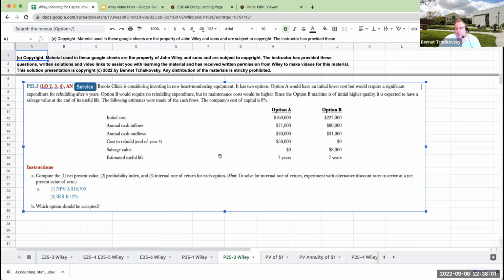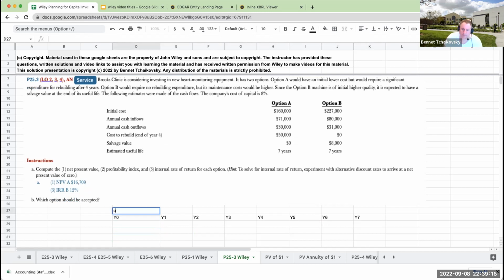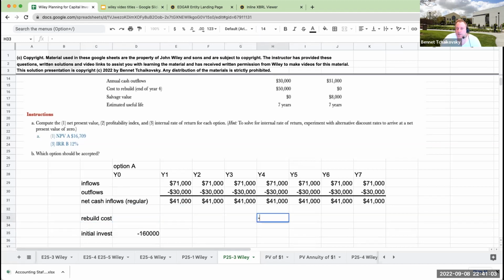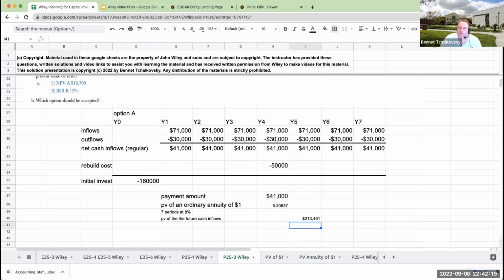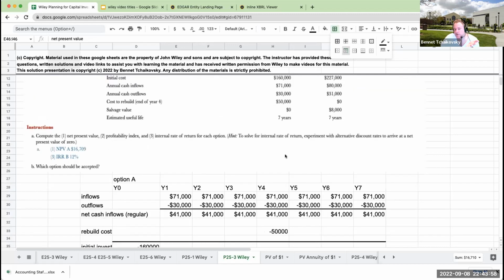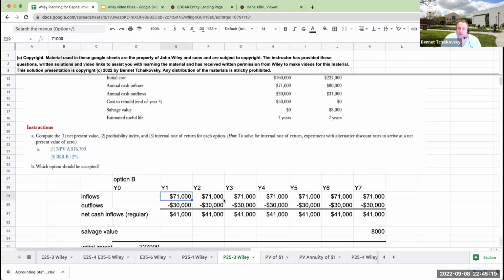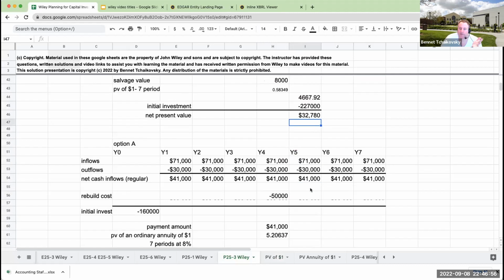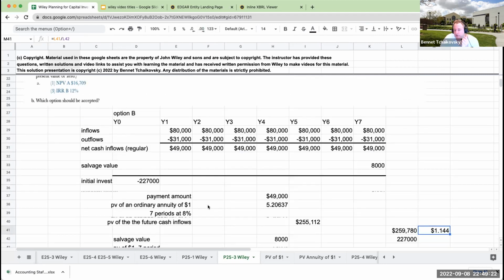Wiley- Problem 25-3 Capital Investments Accounting Tools for Decision Making 8th Edition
If you need to review Present Value Concepts (using PV of $1 / PV of an ordinary annuity of $1) please look at this playlist on bonds: